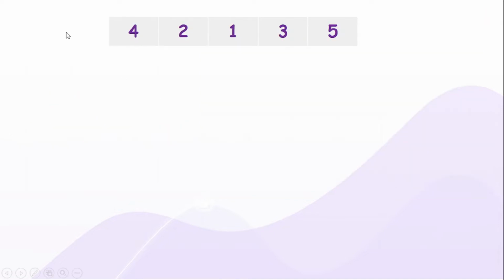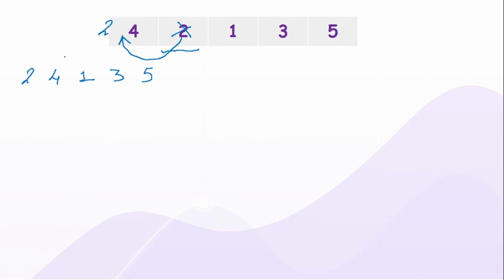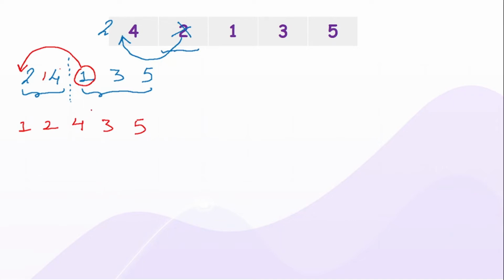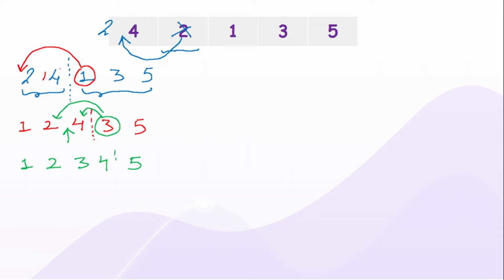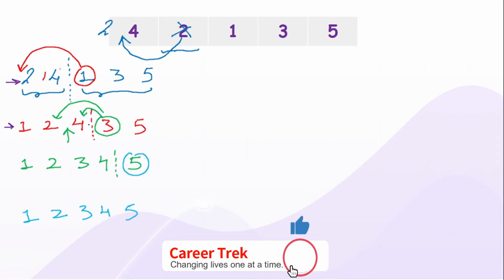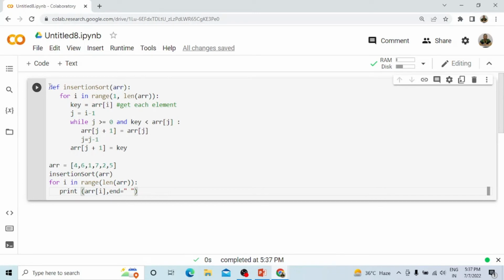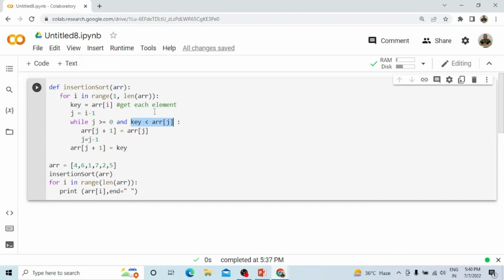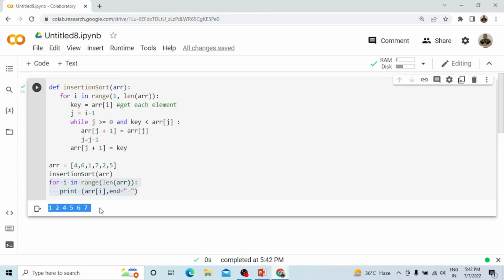15 - Insertion sort in python | Python Series | Data Science | Career trek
Hey Guys,
We will be covering important topic i.e insertion sort algorithm in python. Video includes logic behind insertion sort on a list, the python program and uses of insertion sort.

Keep watching this Python series and mention your views in the comments!